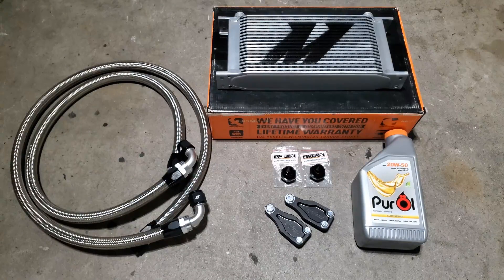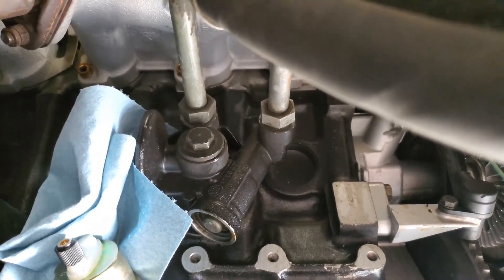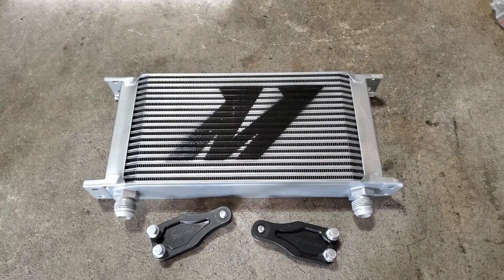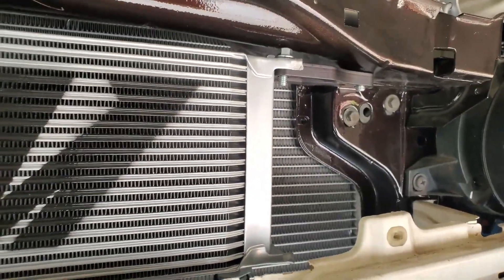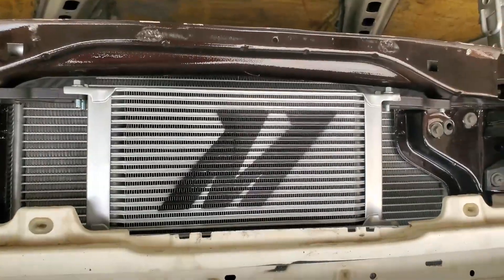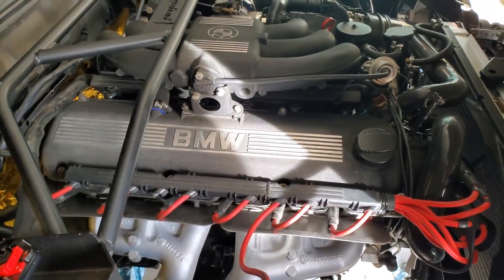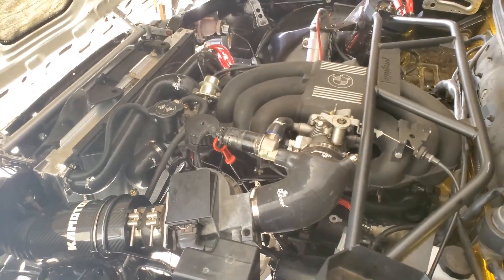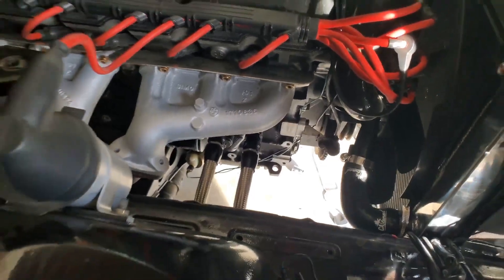Installing a Mishimoto Oil Cooler on the BMW E30 M20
Mishimoto oil cooler install on the e30 with Garagistic Brackets, RaceFlux Fittings, and PurOl Oil